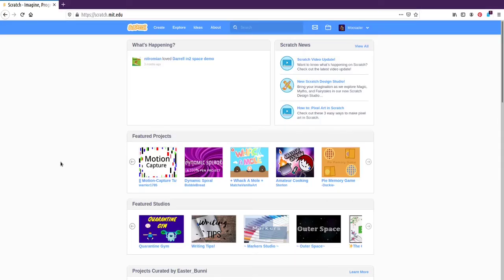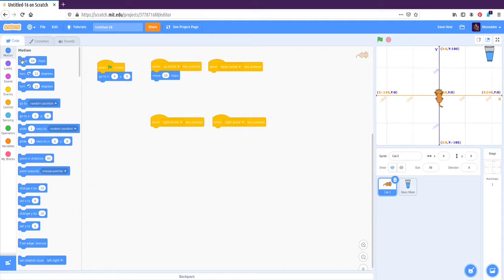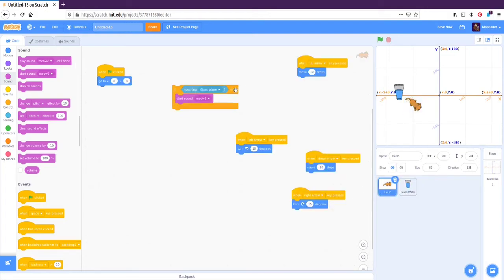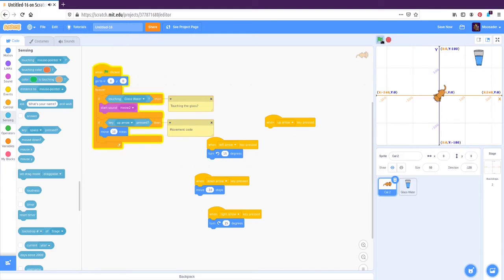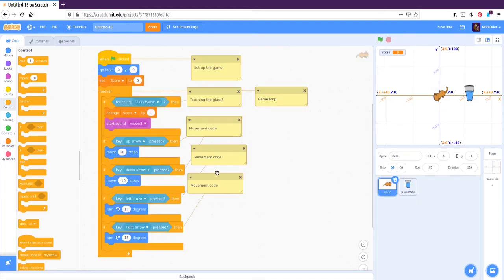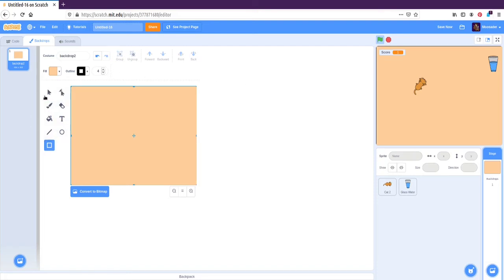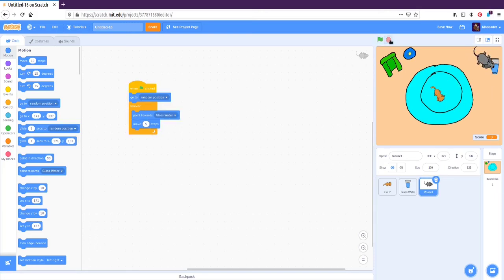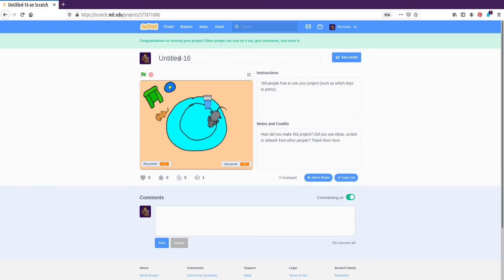Let's make a two-player collect game! - Cat vs. Rat - Rachel's Scratch tutorials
How to make a two-player game (either two players, or player vs. AI) with Asteroids-style controls.

~ This video is Creative Commons! You can share and use however you'd like! ~

Help me make time for gamedev, art, and videos by not being 100% dependent on a traditional full-time job!

/* About me */